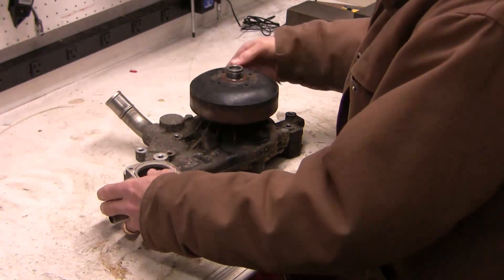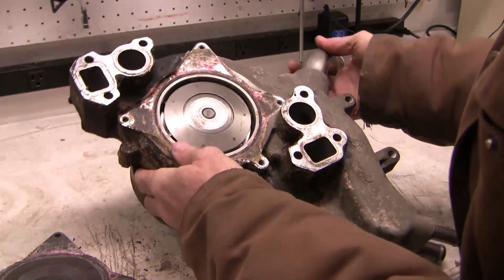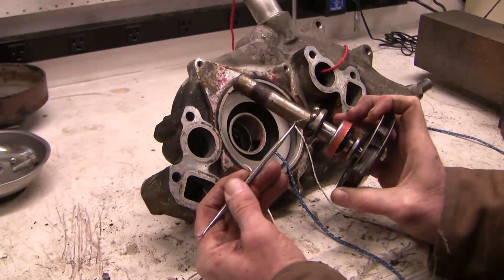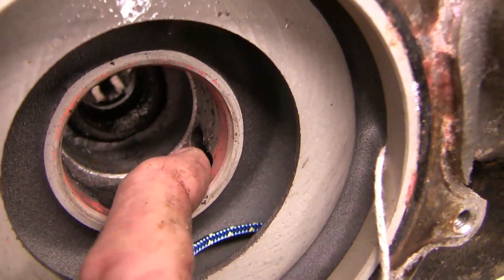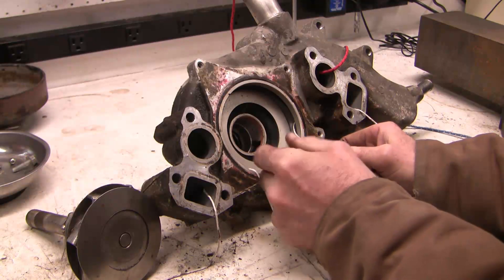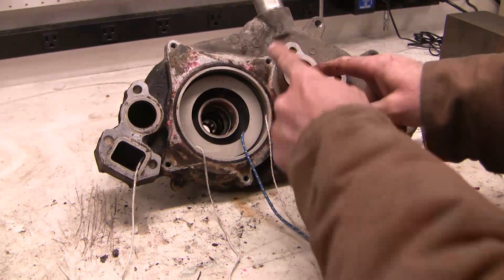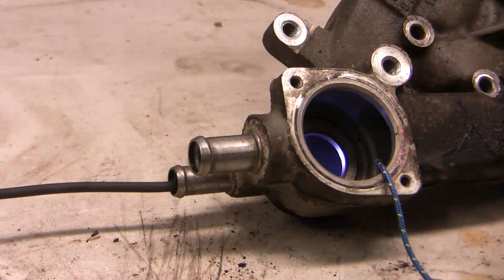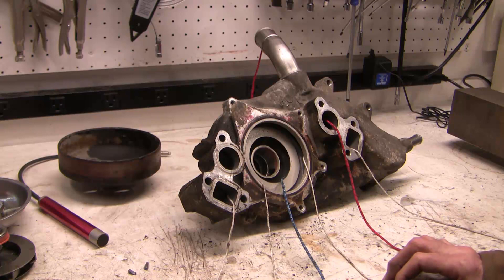Inside a chevy water pump -- how it works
Have you ever wondered how a water pump promotes cooling, but still allows rapid engine warmup on a cold start? The Chev water pump has a complex thermostat, designed with two gates. Chev engineers unconventionally chose to mount the thermostat on the radiator outlet hose as it returns cooled coolant to the pump, but it senses fluid temperature on the engine side near the bypass hole. The main part of the thermostat opens when hot and closes when cold, directly controlling flow through the radiator conventionally. However in addition, at the end of the themostat is a second valve that controls bypass flow. That bypass valve opens when cold and closes when hot, directing flow quickly back to the engine for more efficient warmup on cold days. By having a second bypass gate, when the engine is hot the gate prevents any fluid from getting back to the engine without routing through the radiator first. If that bypass gate fails open or if an incorrect thermostat is installed, the engine will run chronically hot because the radiator is bypassed. This thermostat is said to be a 'reverse poppet' design because the pressure of cold water helps to keep the valve closed.

With a more complex design, thermostat malfunction can have more variance in presentation. If this engine tends to run chronically hot, it would be wise to inspect and replace the thermostat, especially if the system shows any evidence of pressure overload.

I dissect the water pump from a 5.3L 2000 Chev Vortec engine, with specific reference to how the weep hole acts as an early warning system and how the cooling system initially bypasses the radiator to allow rapid engine warmup.